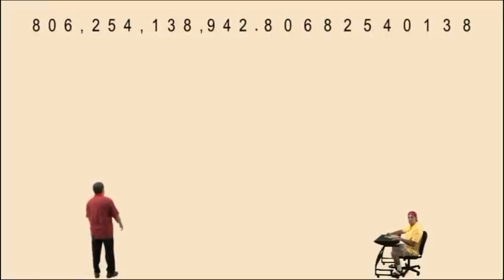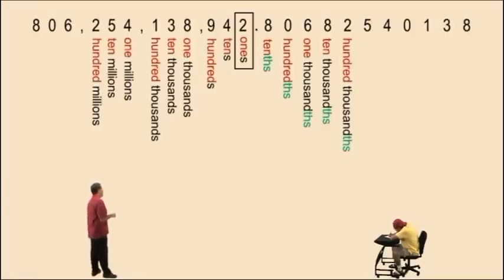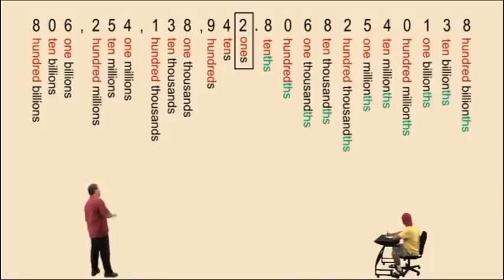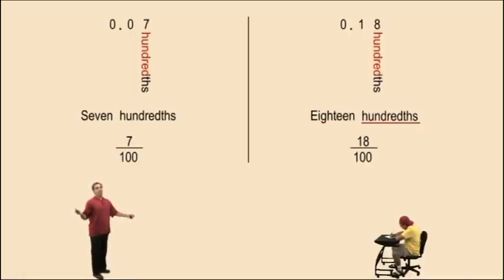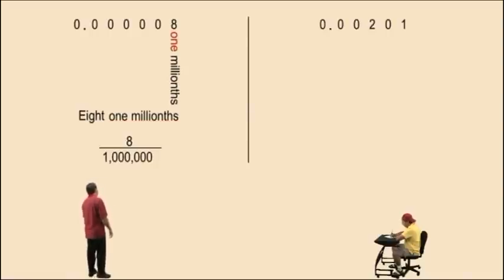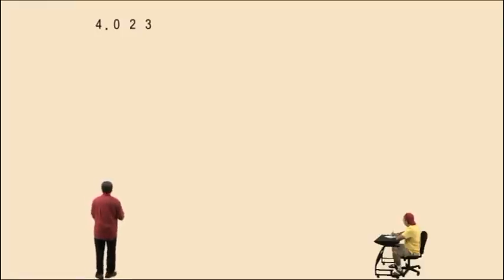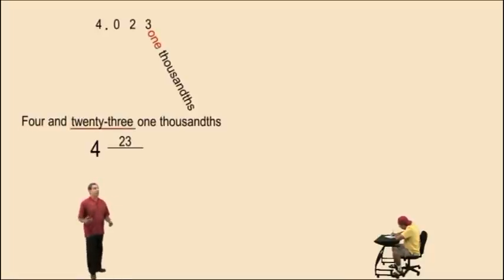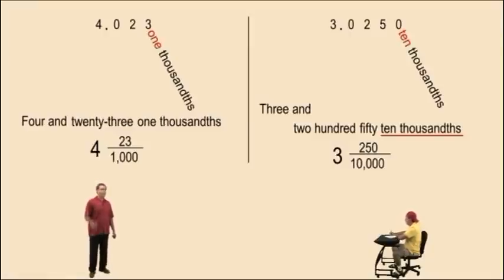Introduction to Decimals Part 1